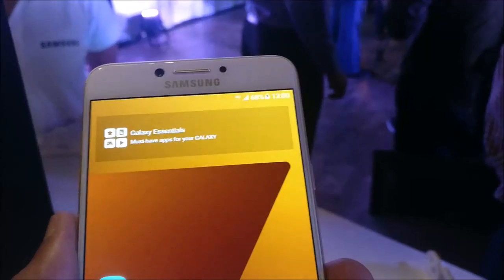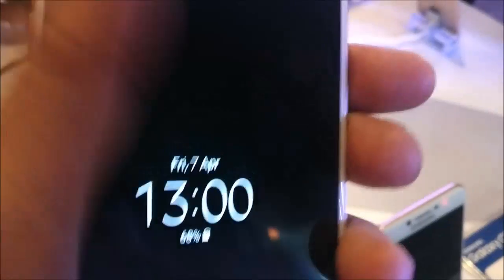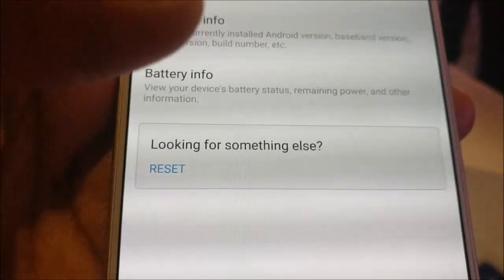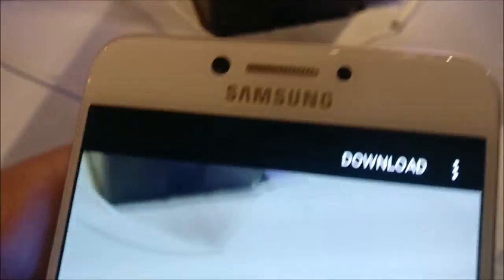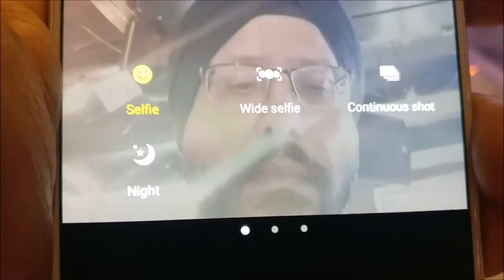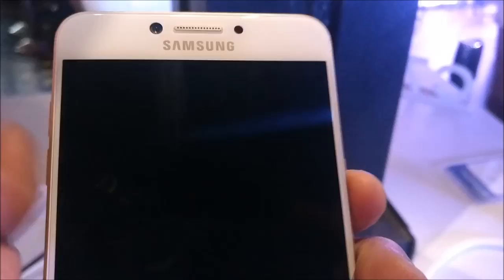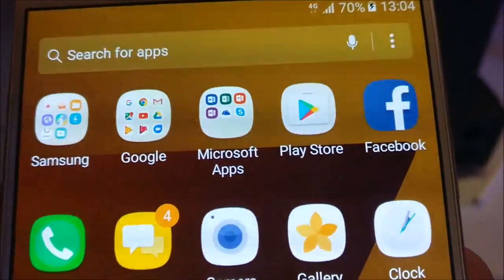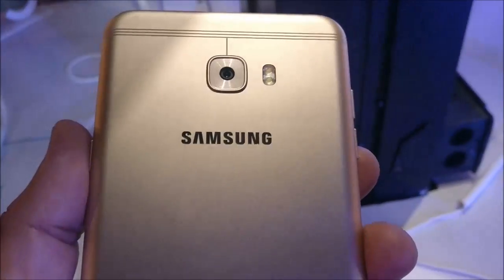First Hand Impressions of Samsung Galaxy C7 Pro